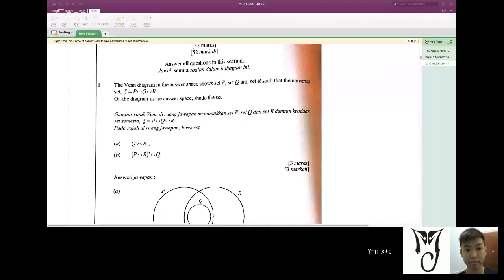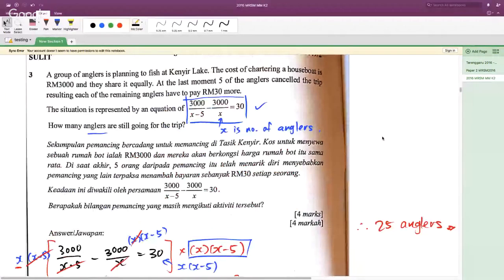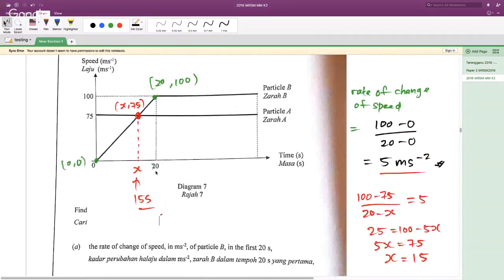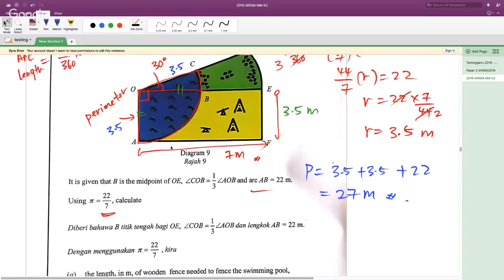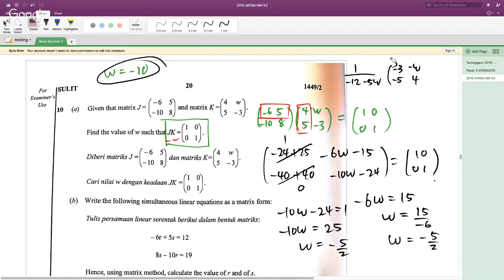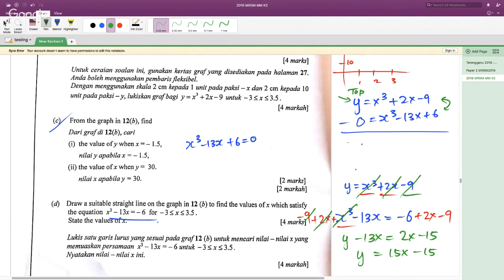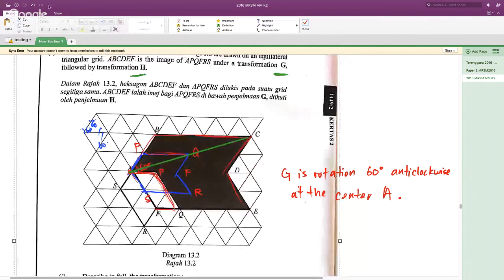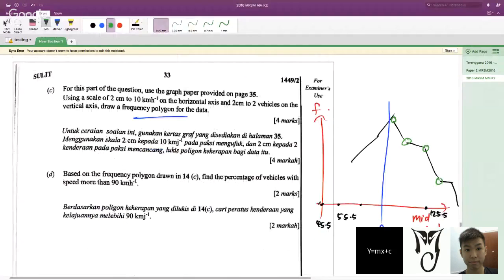MRSM 2016 - Modern Math - Paper 2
this is the Iive discussion of MRSM 2016 Trial Paper for SPM Modern Math - Paper 2